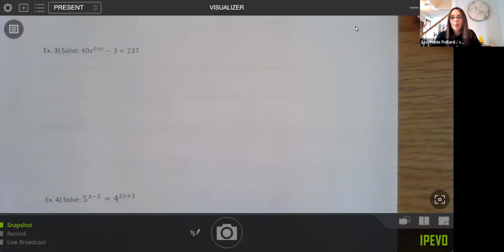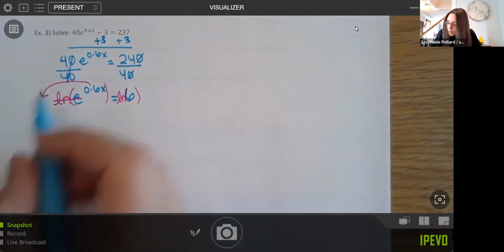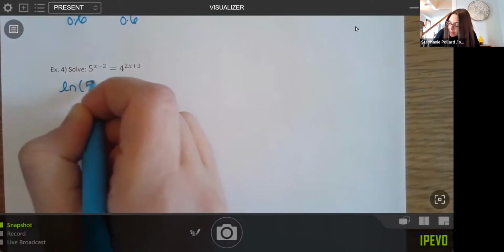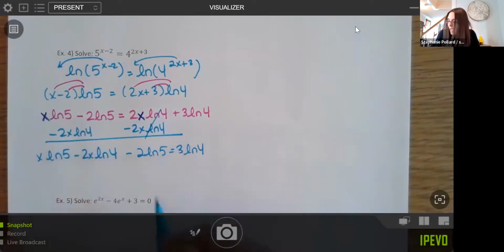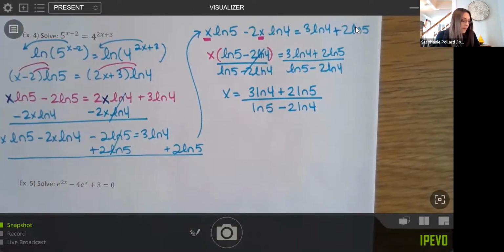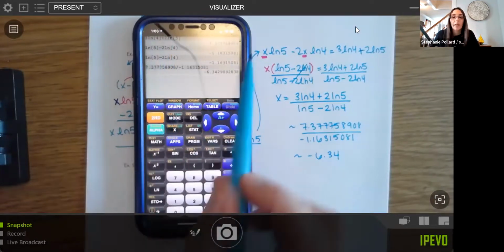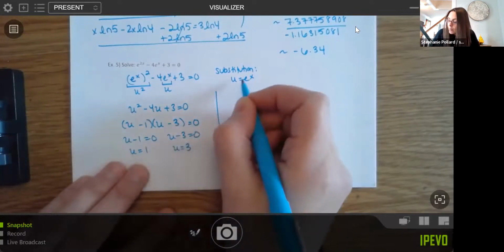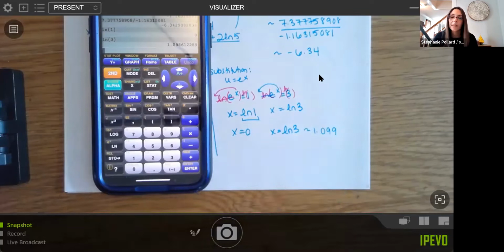MAT163: Exponential and Logarithmic Equations, Part 2 of 4